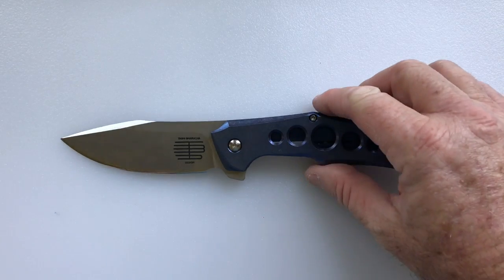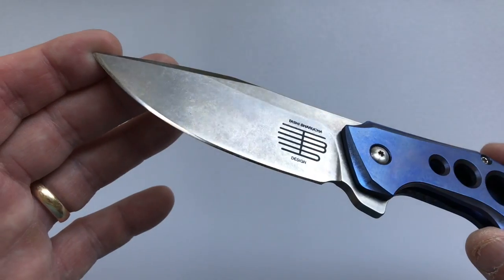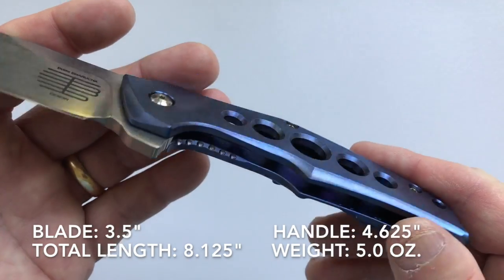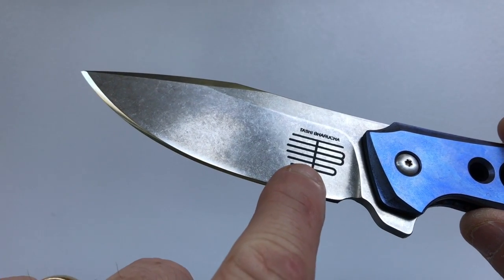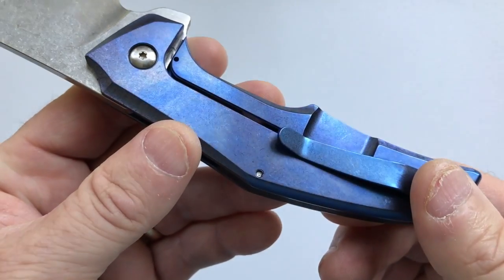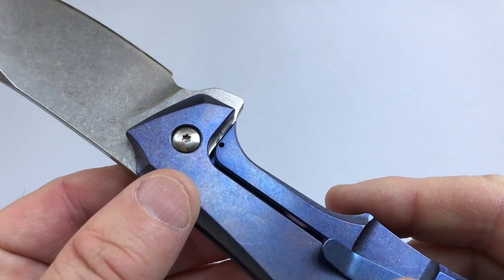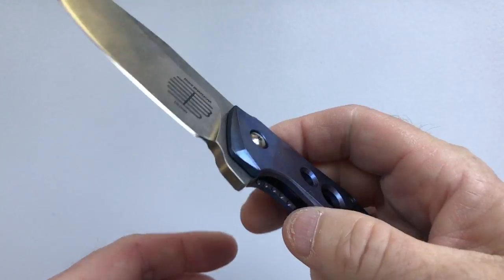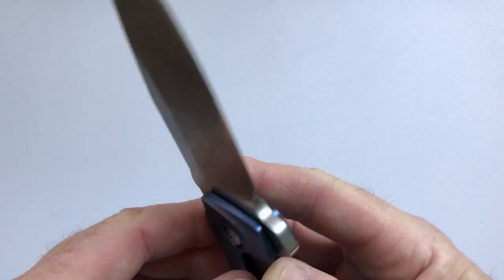Tashi Bharucha Rowdy: Disorderly Elegance!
This video is about the Tashi Bharucha Rowdy: Disorderly Elegance!